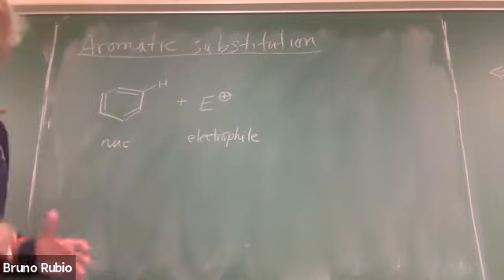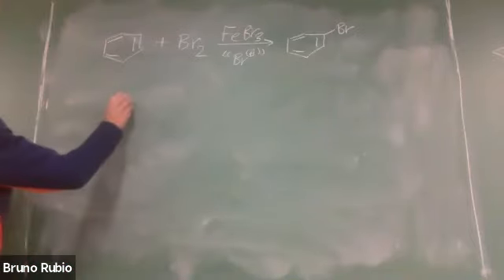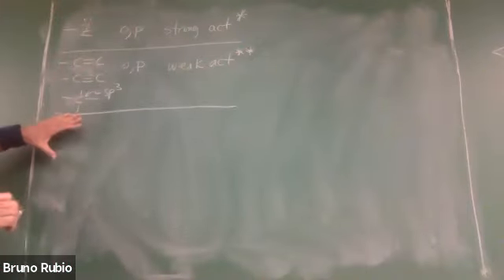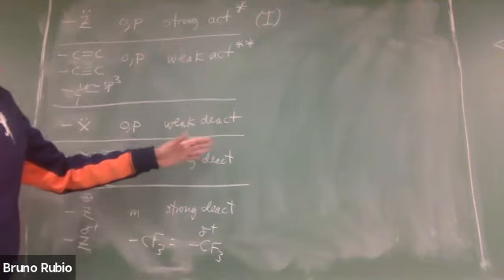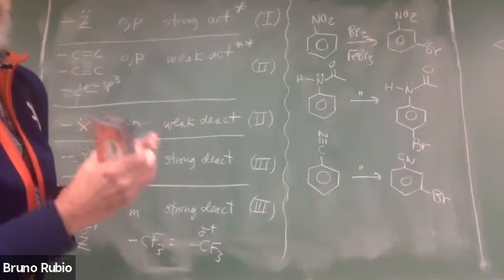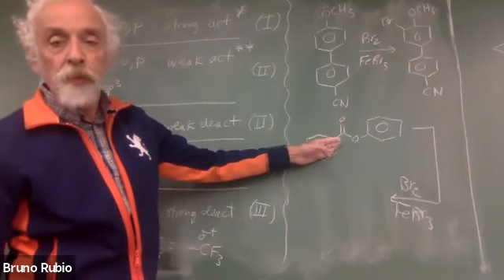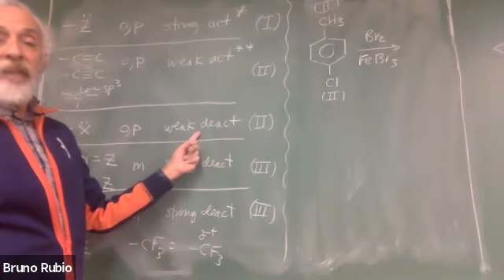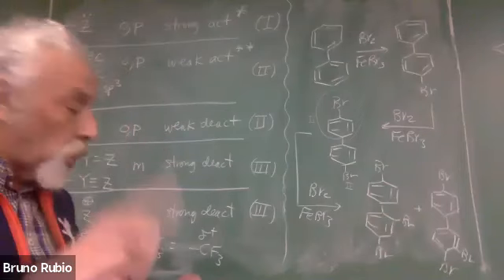CH 204 214 discussion 27Apr Aromatic substitution